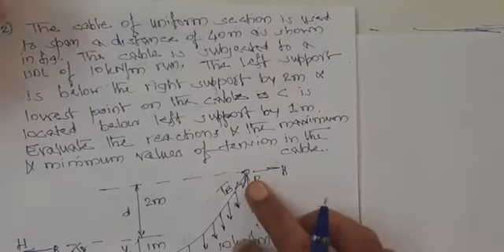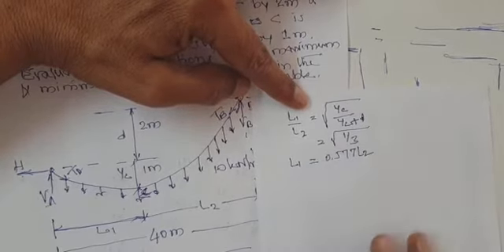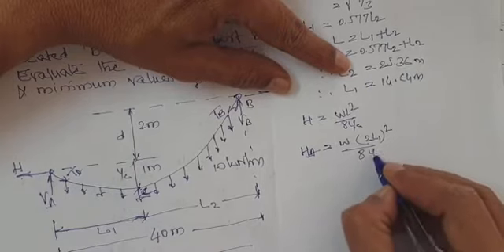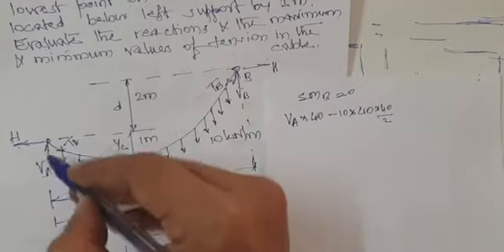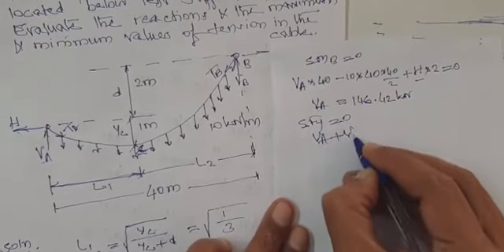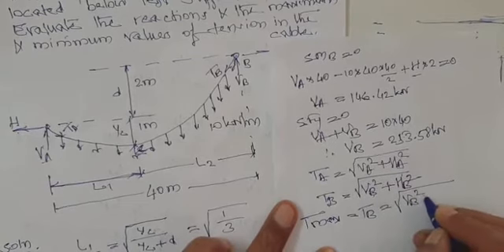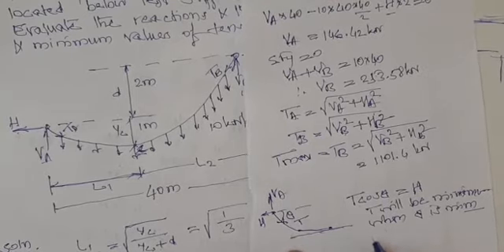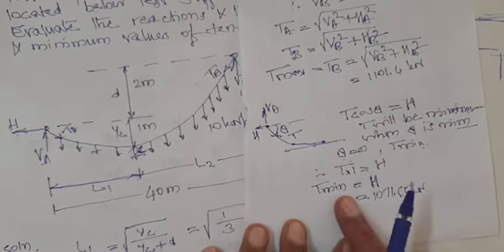Cable 7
Numerical example solved